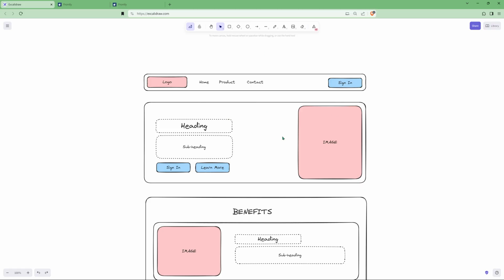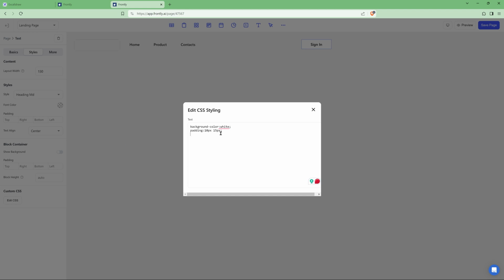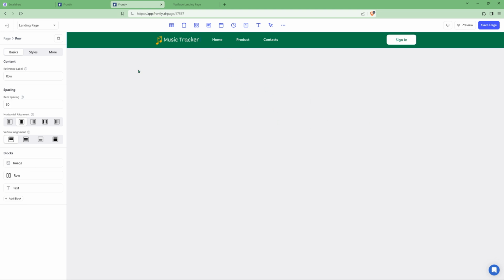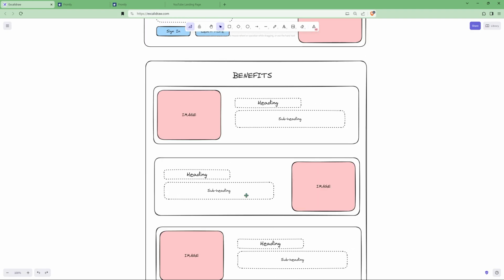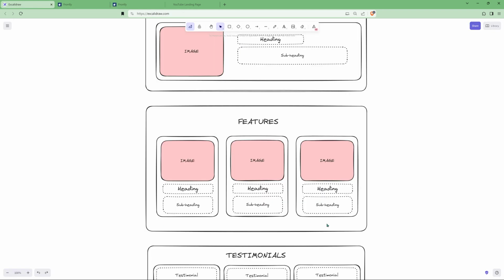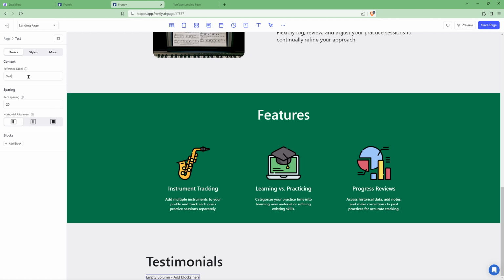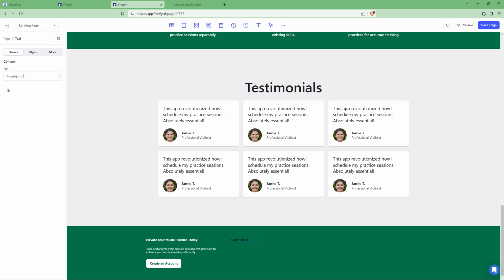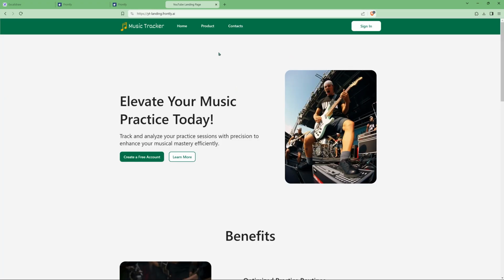Create a Custom Landing Page in Frontly (No-Code Tutorial)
In this video, I'll guide you through creating a landing page for your app using Frontly.ai, a powerful no-code platform. From designing a custom header, incorporating a compelling hero section, to adding detailed features and testimonials - follow along as we build each component step-by-step. Discover how easy it is to enhance your app’s online presence and attract more users by providing a polished, professional webpage without writing a single line of code. 🚀